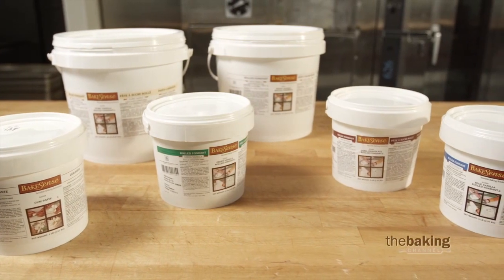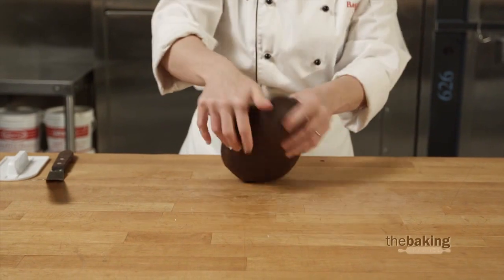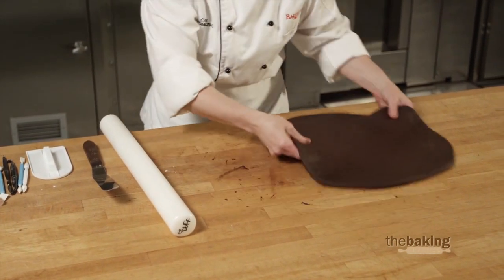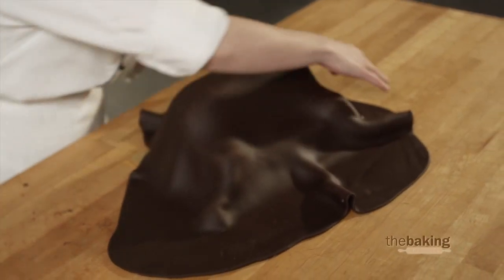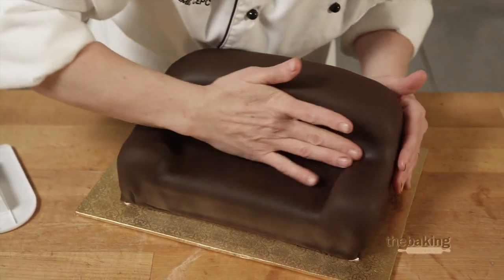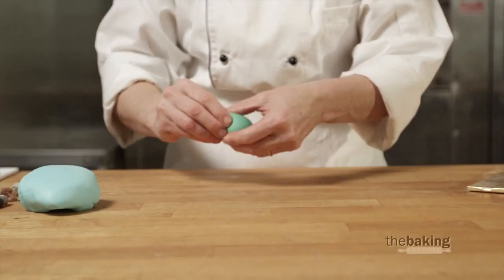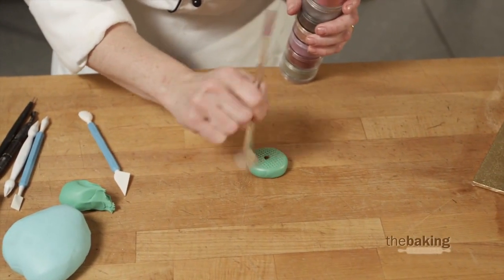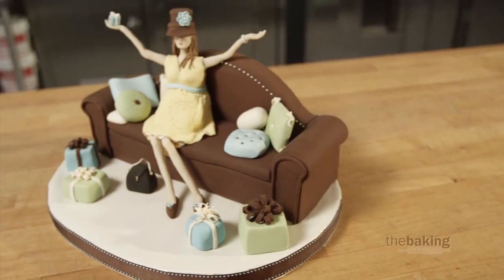BakeMark - Learn how to use BakeSense Rolled Fondants for your sculpted cakes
Learn tips about how to use our various BakeSense Fondants to decorate your sculpted cakes thanks to this BakeMark's training video for professional bakers.

for more information about our products.